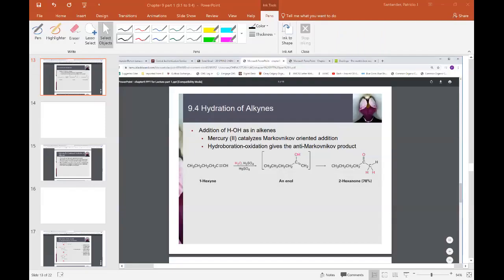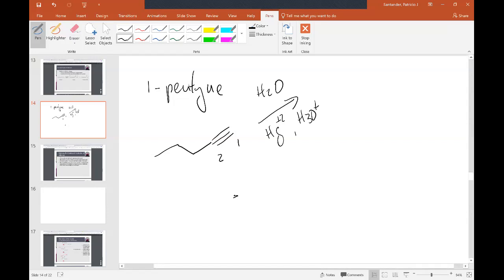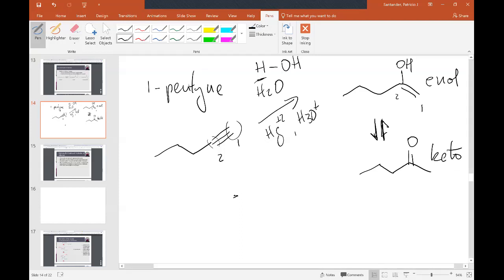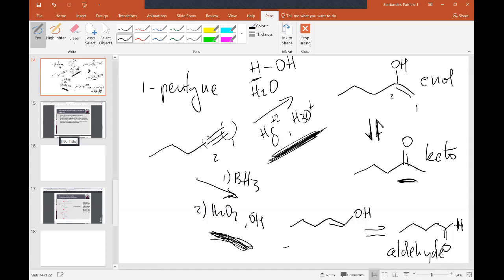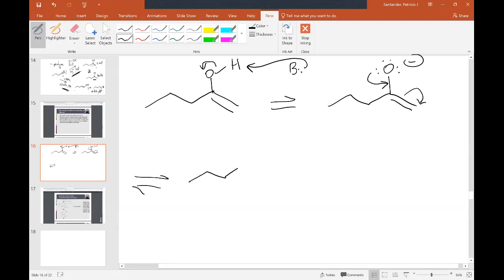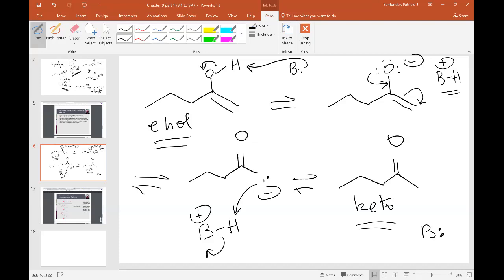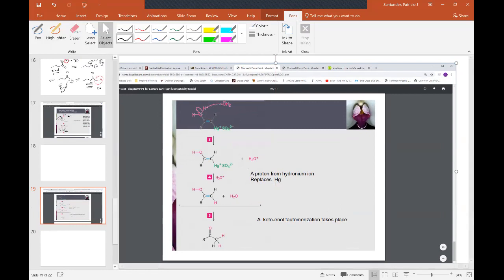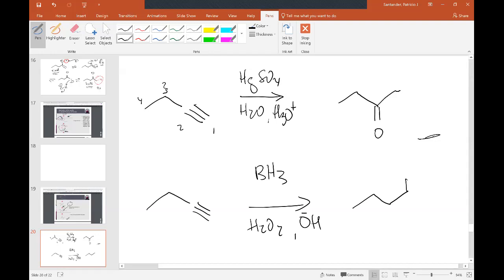Alkynes part 2